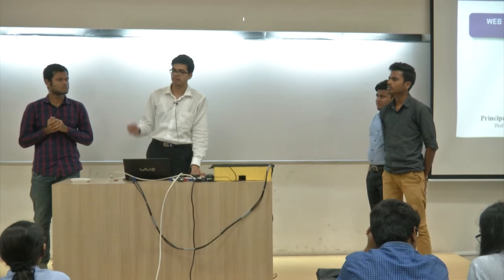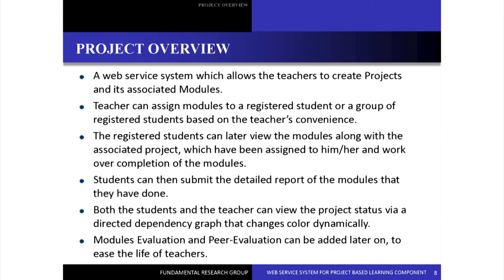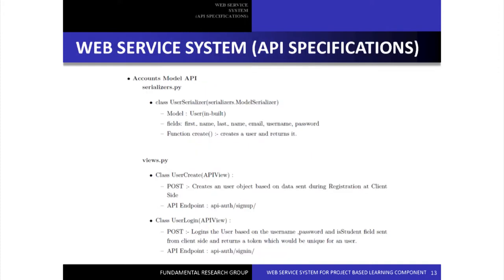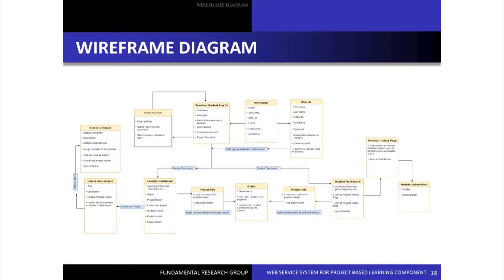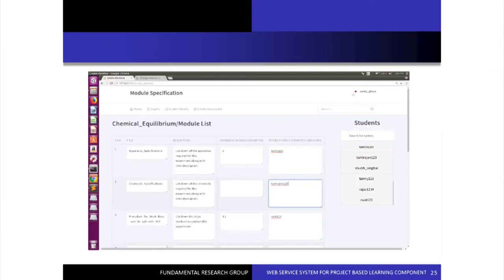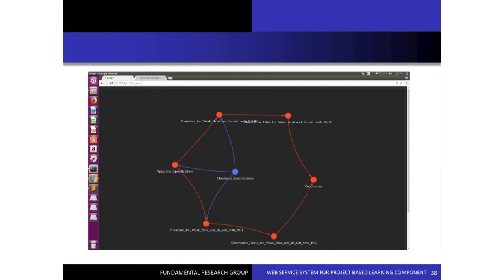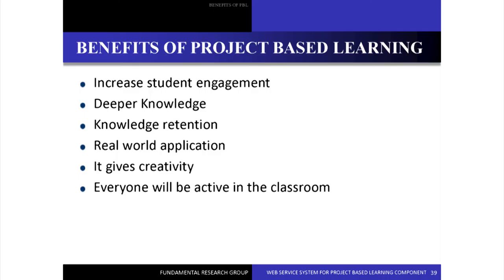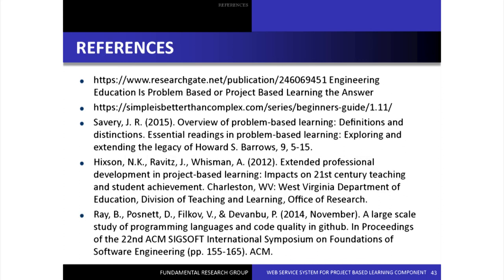SI2018 S016 Web Service System for Project Based Learning Component